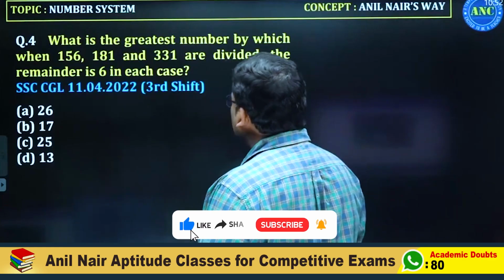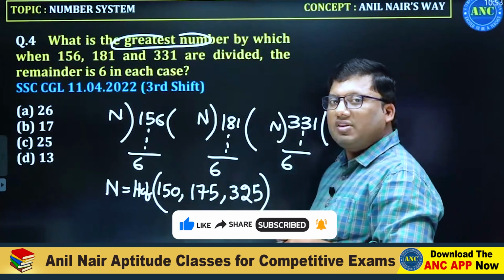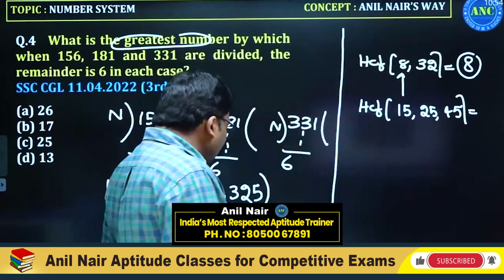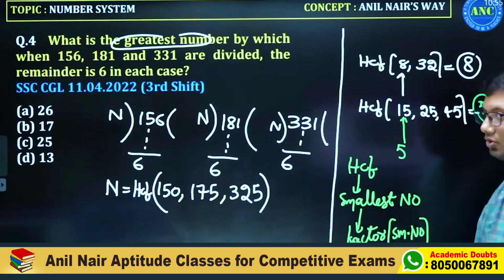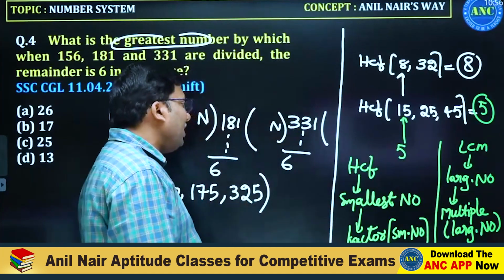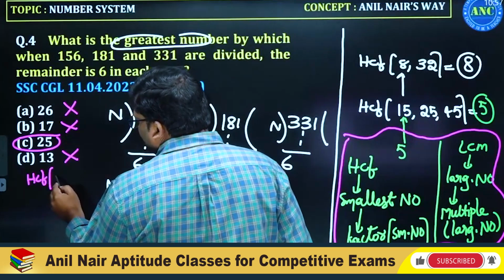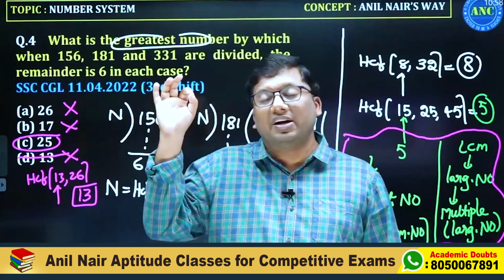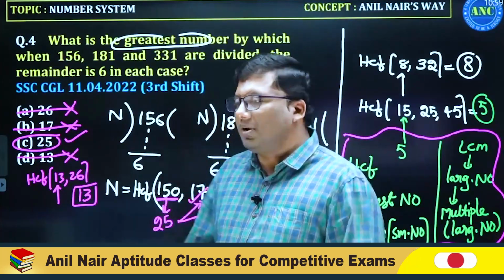SSC PYQ Series : HCF Based Problems Solving Tips and Tricks | Calculate HCF in Seconds | Anil Nair